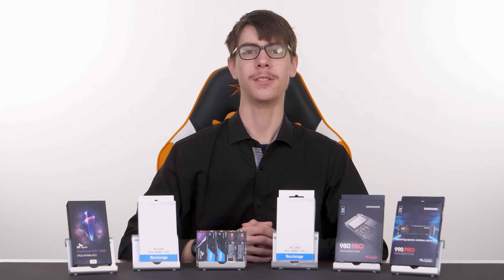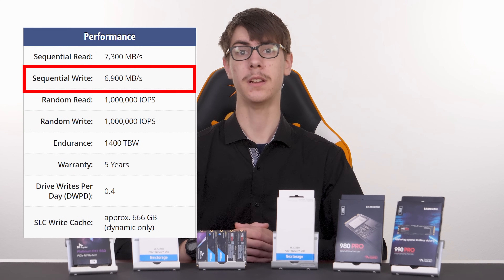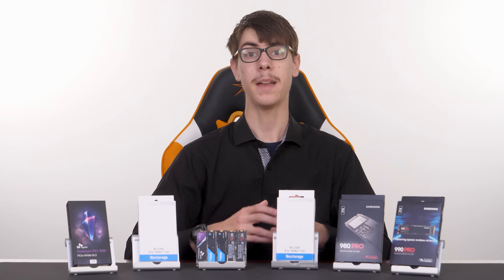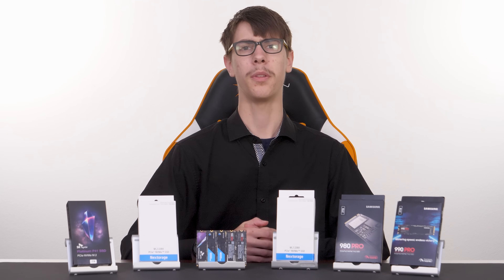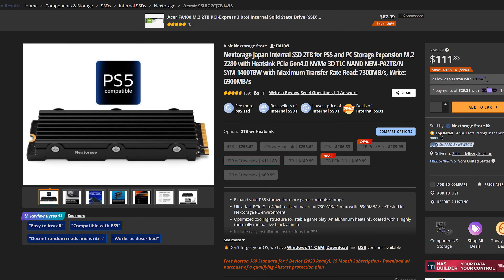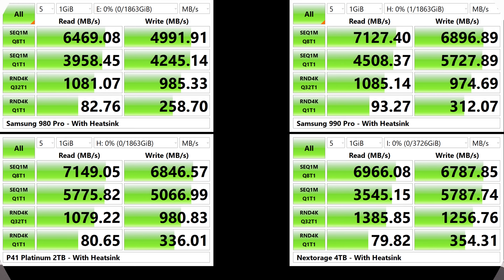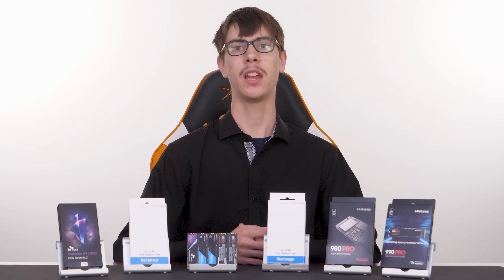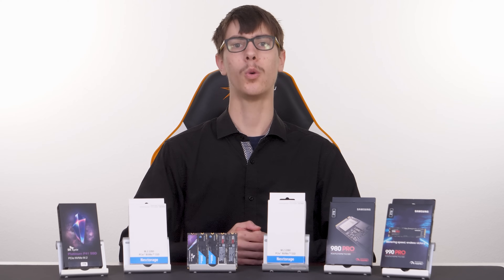SSD Showdown: Nextorage vs. Competitors - Choosing the Ultimate PC and PS5 Boost!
Today we take a detailed look at this drive and compare it to 3 others with CrystalDiskMark and ATTO Disk Benchmark
Thank you to Newegg for sponsoring this video - Direct Links to Products Below - Use this main link for all your Newegg Shopping

Nextorage Drives
- Drives without heatsinks will need a motherboard heatsink to function at full speed.
- Drives with heatsinks are designed for the PS5 or motherboards without built in heatsinks.

1TB without heatsink
2TB without heatsink
4TB without heatsink

1TB with heatsink
2TB with heatsink
4TB with heatsink

— Links to All Drives, Expand Video Description —
In years past, there were many SSDs worth picking from, today there are far fewer.  These will change over time, however this list is accurate as of September 2023:

— Premium Gen4 NVMe Drives
Samsung 980 Pro
Samsung 990 Pro
WD Black SN850X
SK Hynix Platinum P41

— Premium Gen3 NVMe Drives
Samsung 970 EVO Plus
TeamGroup MP34

On each product page, you can generally select your size, compare the prices at the size you're looking for as one brand might be a better deal at 2TB, but another is a better deal at 4TB, and so on.

The Cheap PS5 Upgrade Everyone's Been Waiting For

Time Stamps
00:00 SSD Showdown: Nextorage vs. Competitors - Choosing the Ultimate PC and PS5 Boost!
00:59 Nextorage Specs & Performance
02:58 Issues with Thermal Throttling
05:17 How Competitive is Nextorage?
06:32 Performance Comparisons
08:42 What is the Conclusion?